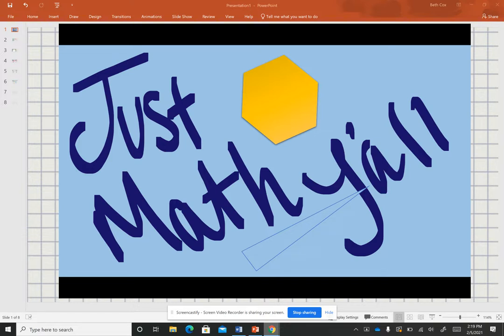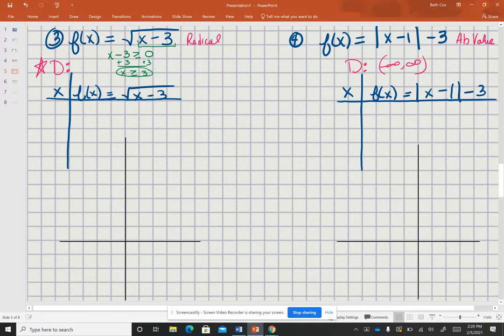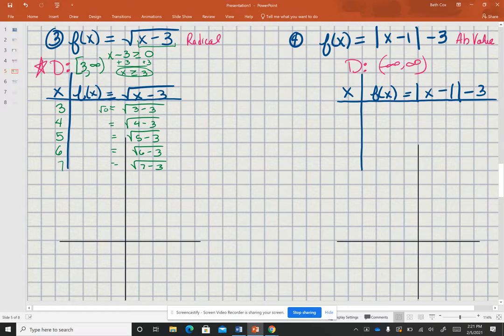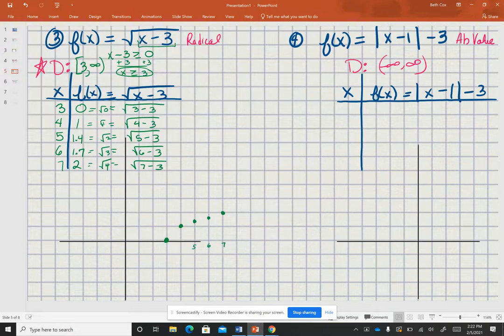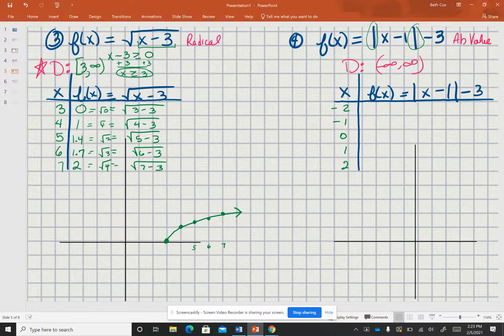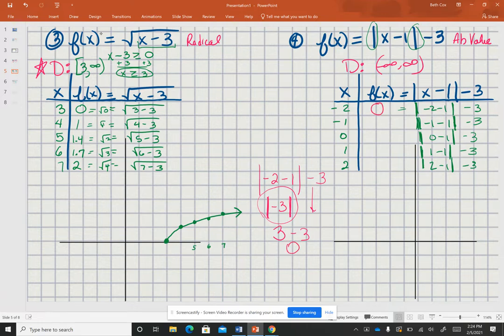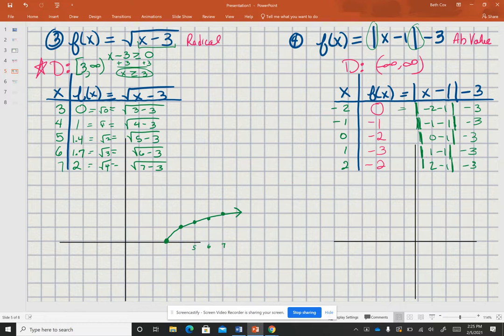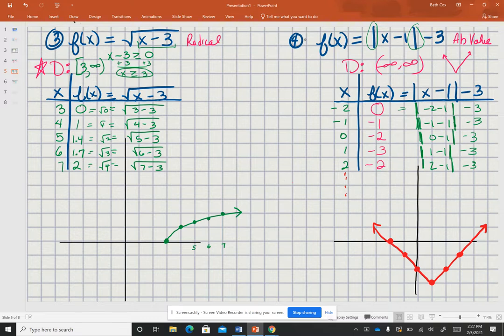MTH 112 Graphing functions 2/3